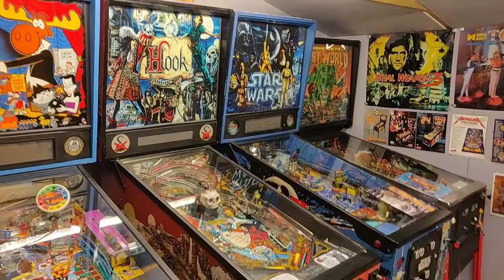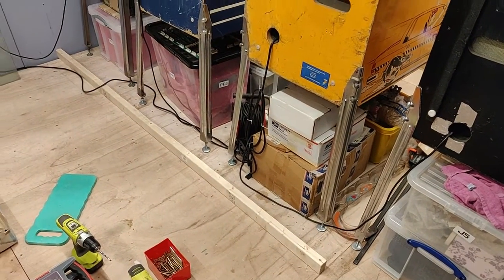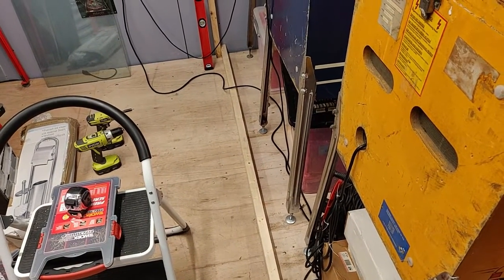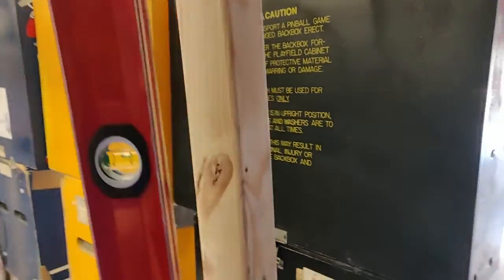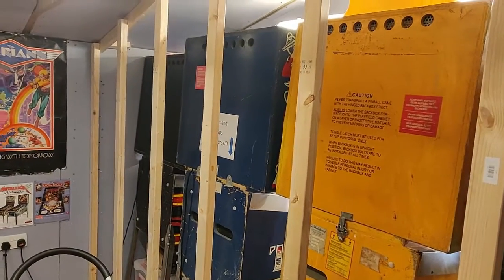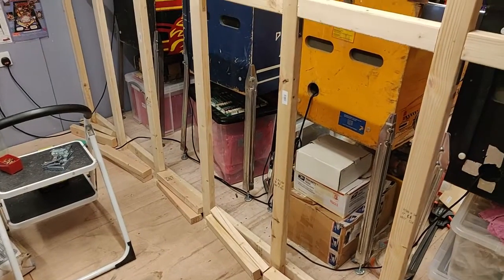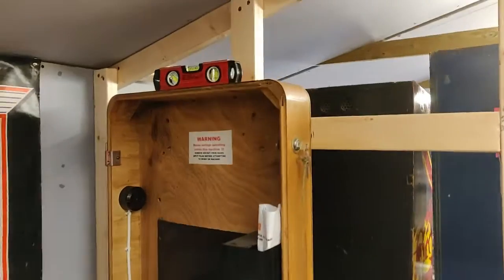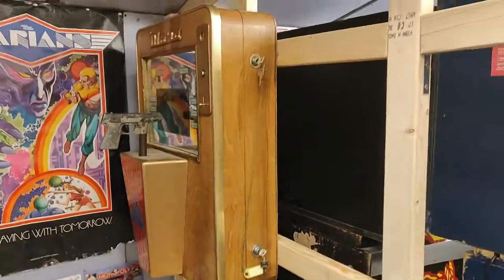Building partition wall in the pinball cabin for wall mounted games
I have many wall mounted electro-mechanical games that I need to get round to restoring and mounting, but due to a lack of space I have been putting it off for years.
I decided to make a partition wall in the pinball cabin so that I could start mounting up these games and got the first one up.